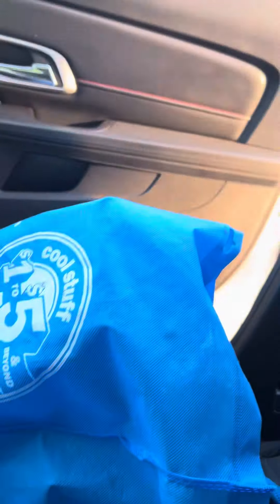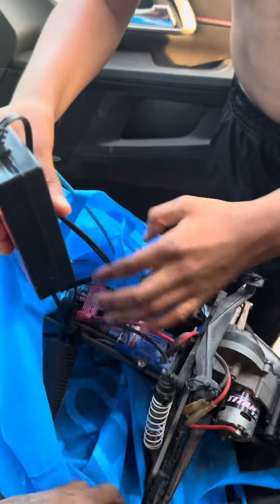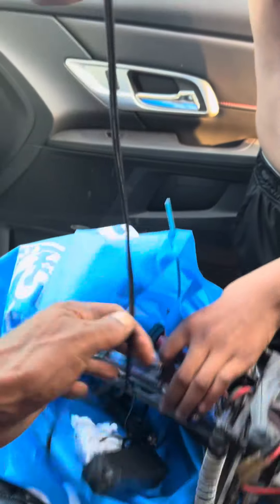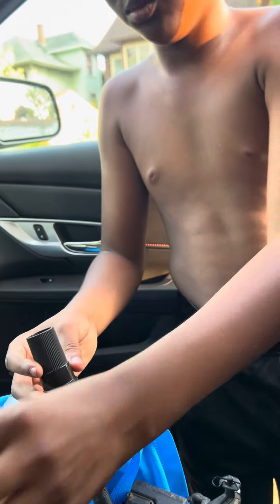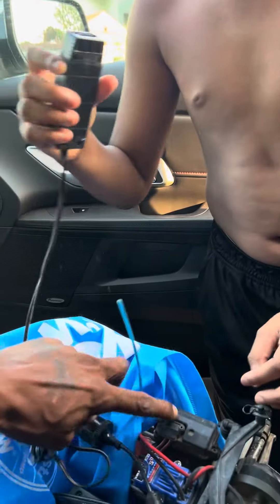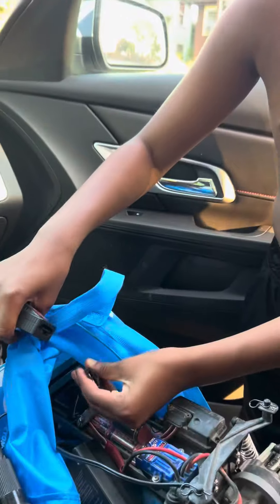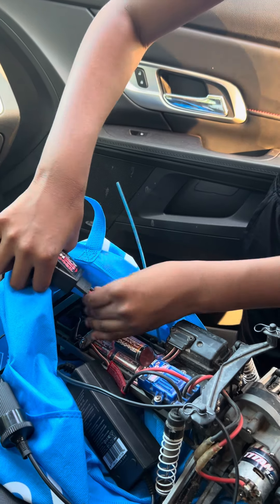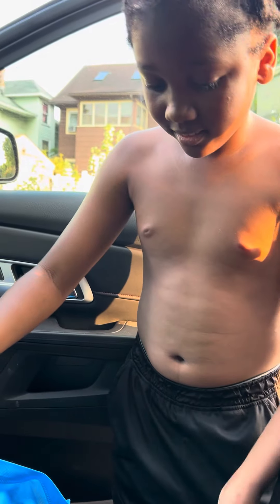About to give little boy his first RC car